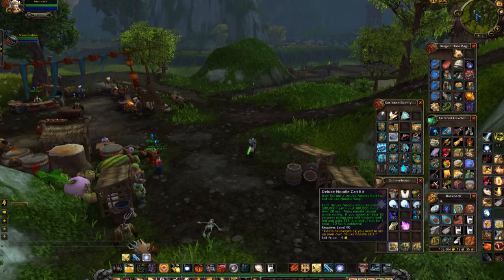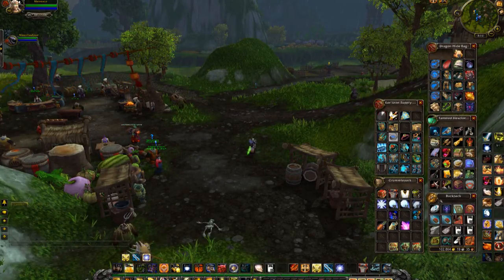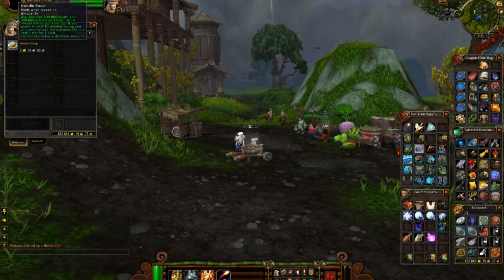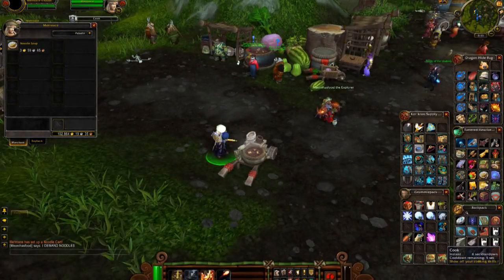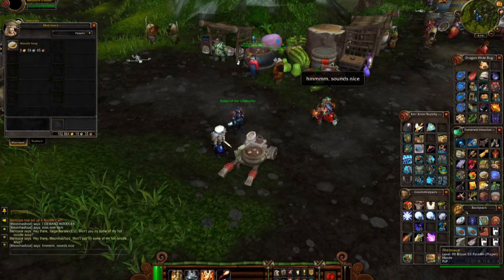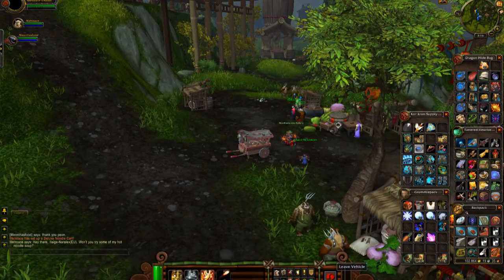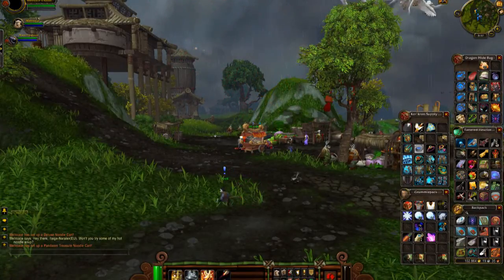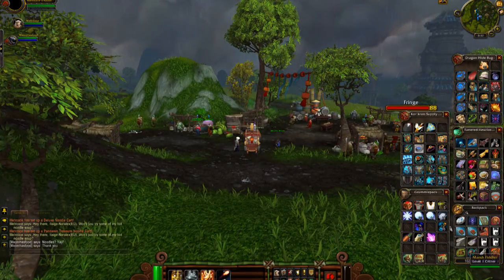Pandaren Noodle Carts - Day 1 Prep Guide and Demonstration!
Such a cool addition, although I don't see it getting much practical use. What do you guys think?

Noodle Cart:
5 Charbroiled Tiger Steak
- 5 Raw tiger Steak
5 Sauteed Carrots
- 10 Juicycrunch Carrot
5 Swiling Mist Soup
- 5 Jade Lungfish
5 Shrimp Dumplings
- 5 Giant Mantis Shrimp
5 Wildfowl Roast
- 5 Wildfowl Breast
5 Ginseng Tea
- 5 Ginseng *vendor*

Deluxe Noodle Cart:
5 Eternal Blossom Fish
- 5 Jade Lungfish, 25 Striped Melon
5 Twin Fish Platter
- 10 Krasarang Paddlefish
5 Braised Turtle
- 5 Raw Turtle Meat, 25 Juicychrunch Carrot
5 Fire Spirit Salmon
- 5 Emperor Salmon, 25 Scallions
5 Valley Stir Fry
- 5 Reef Octopus, 5 Wildfowl Breast
5 Jade Witch Brew
- 25 Witchbarries, 5 Jade Squash .

Pandaren Treasure Noodle Cart
~Rice Flour, Black Pepper x1 = 1 Ironpaw Token!
5 Black Pepper Ribs and shrimp
- 1 Black pepper, 5 Giant Mantis Shrimp, 5 Mushan Ribs, 25 Green Cabbage
5 Chun Tian Spring Rolls
- 1 Rice Flour, 5 Redbelly Mandarin, 5 Raw Tiger Steaks, 25 Red blossom Leek
5 Mogu Fish Stew
- 1 Black Pepper, 5 Emporer Salmon, 5 Raw Crocolisk, 25 Mogu Pumpkin
5 Steamed Crab Surprise
- 1 Rice Flour, 5 Jewel Danio, 5 Raw Crab Meat, 25 White Turnip,
5 Sea Mist Rice Noodles
- 1 Rice Flour, 5 Tiger Gourami, 5 Raw Turtle Meat, 25 Scallions
5 Mad Brewer's Breakfast
- 1 Black pepper, 50 Pink Turnip